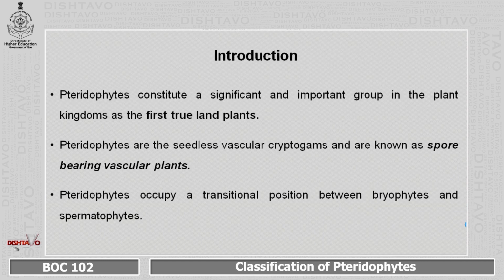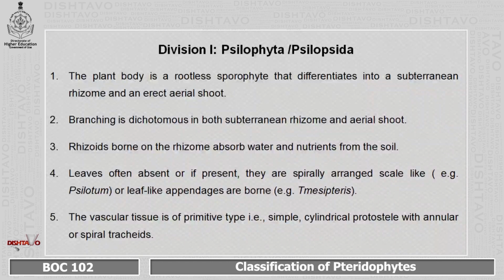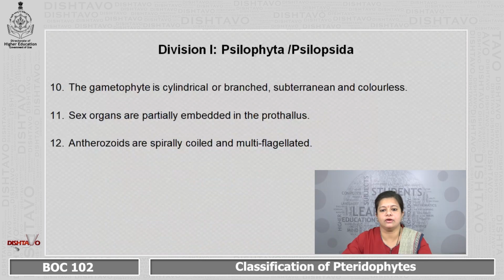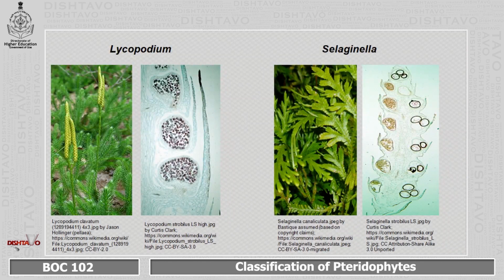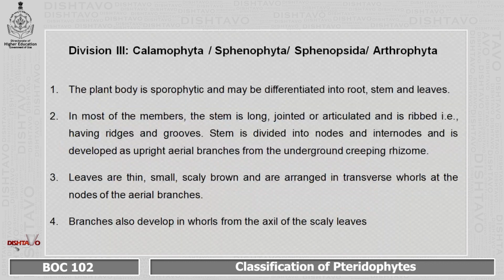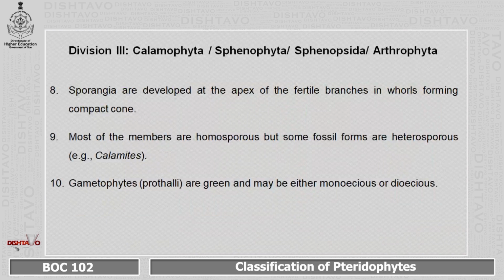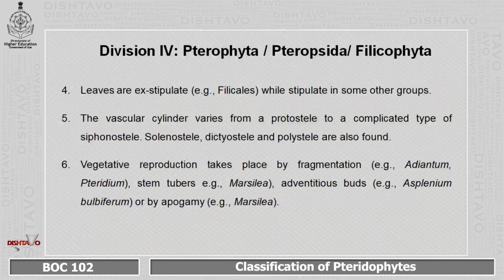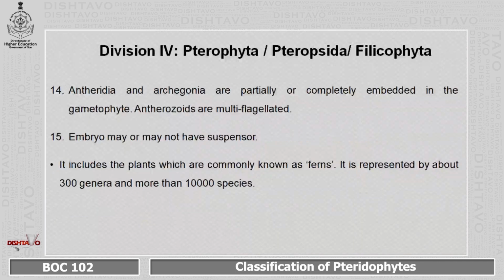2 || BOC 102 || Pteridophytes || Classification of Pteridophytes